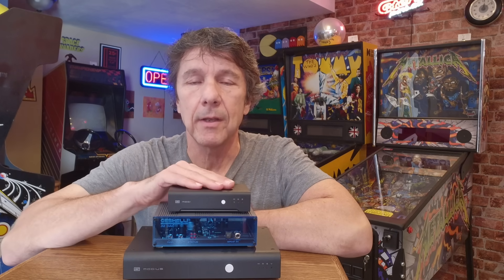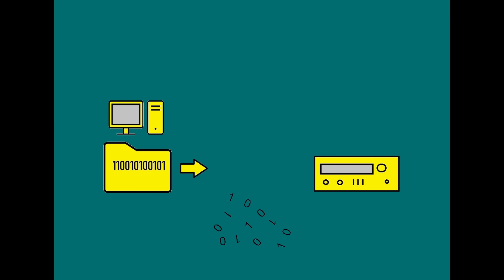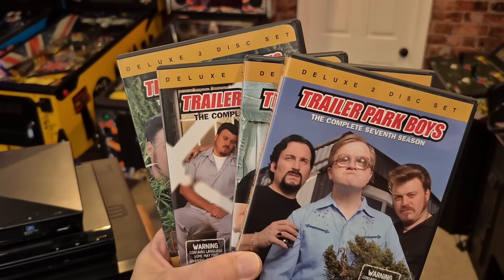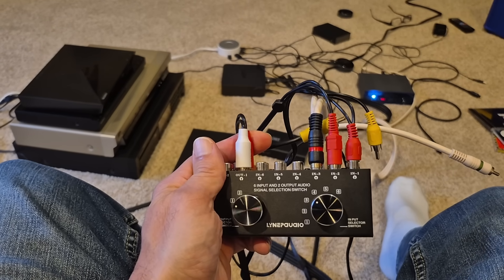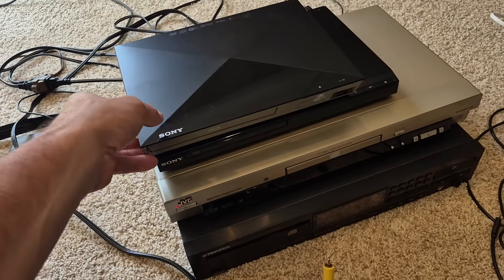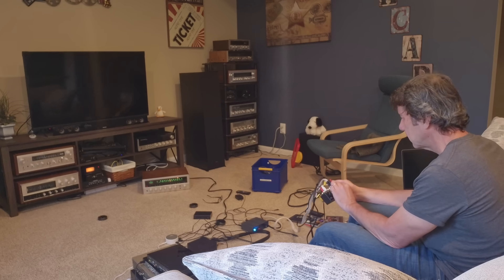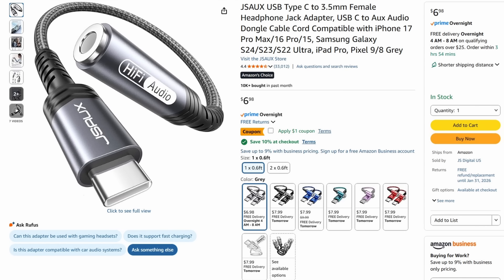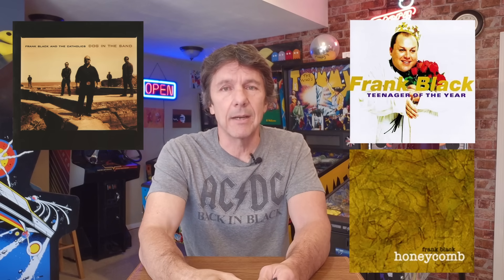I Compared The Sound Of Every DAC In My House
In this video, I compared the sound of every DAC (Digital-to-Analog Converter) I could find. The DAC's included external DAC's like those from Schiit Audio and Geshelli Labs, as well as internal DAC's found in streamers, CD players and the like. I found 17 DAC's, did a sound comparison and have ranked them in order from worst to best. The results were a little unexpected.